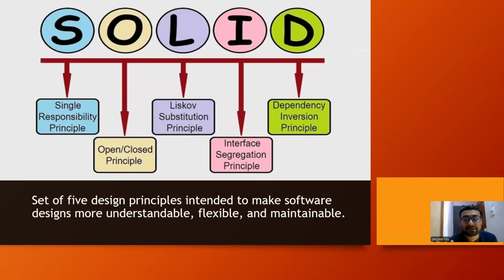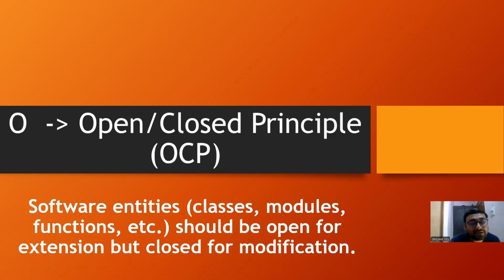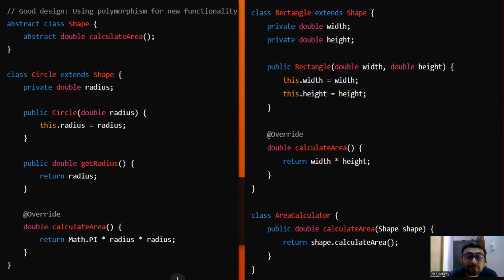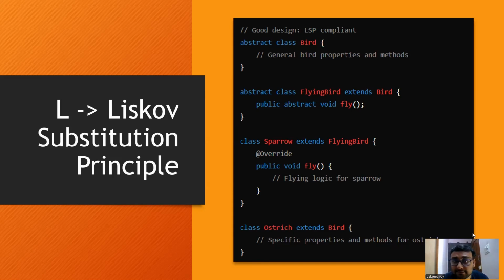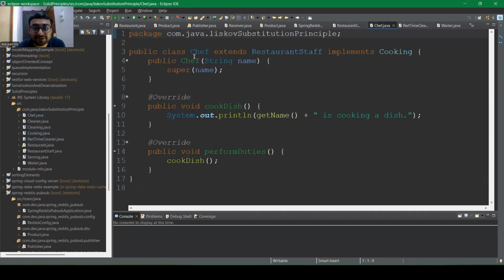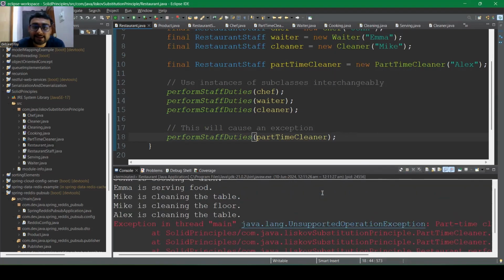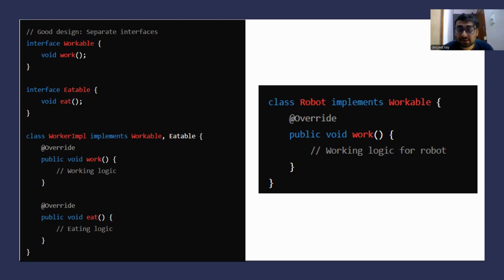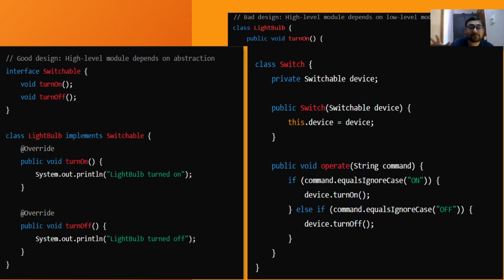Solid Design Principle | Low Level Design | Interview Question for Java